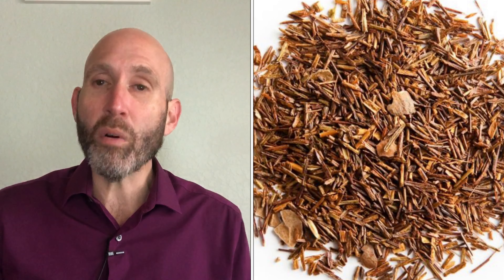Ep 96: Berry Rose Bouquet 101 (Rooibos, Rose Hips & More!)